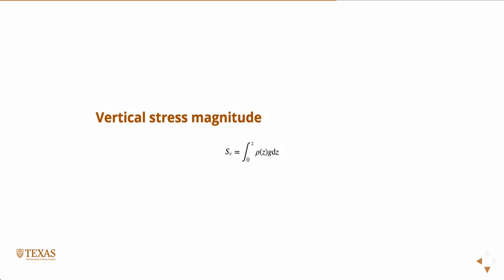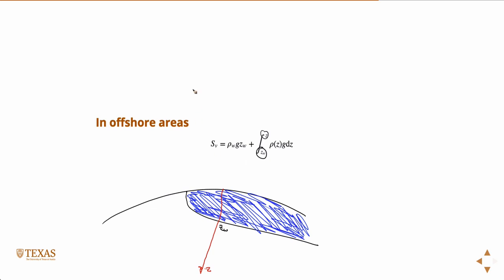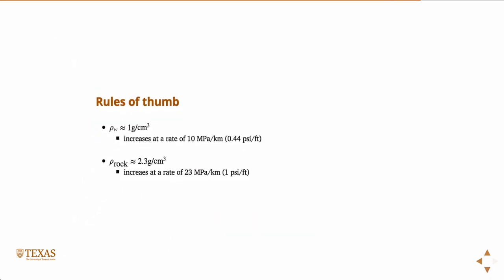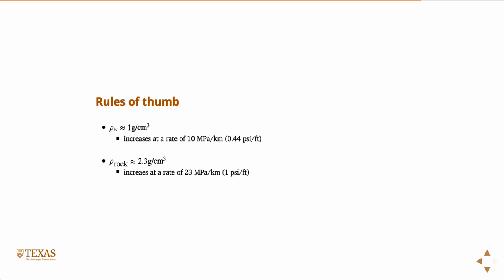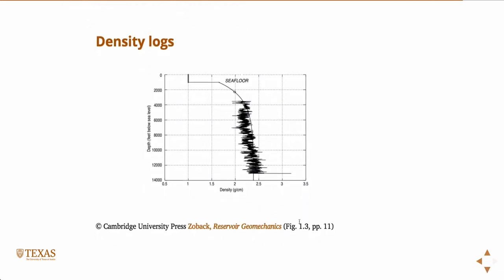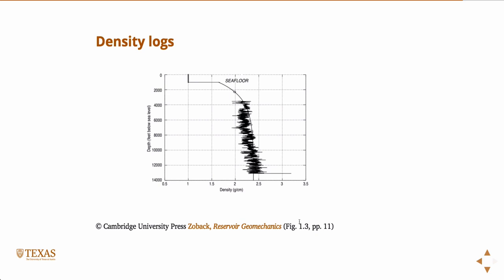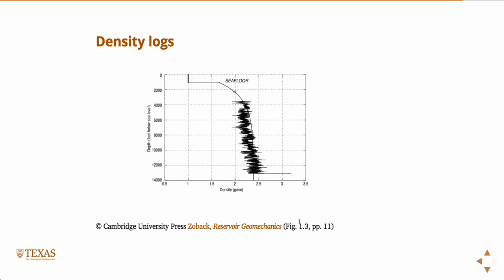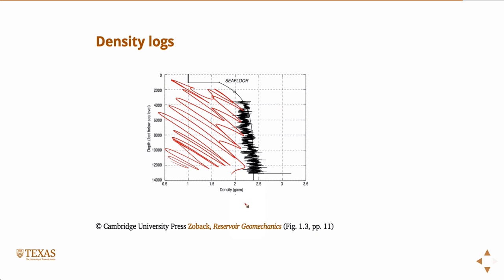Estimating vertical stress, Reservoir Geomechanics, Geology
Vertical stress magnitude

Offshore and onshore areas

Rules of thumb

Density logs